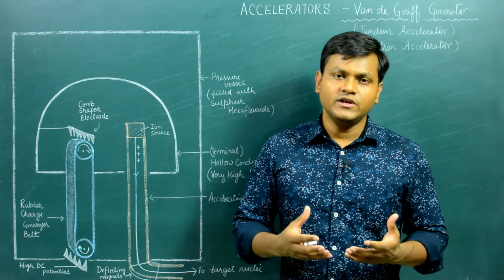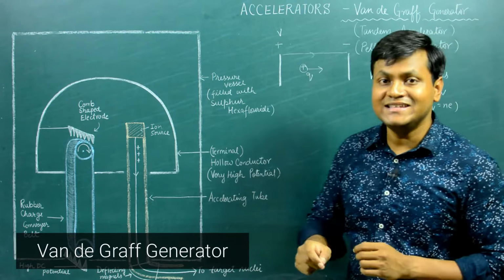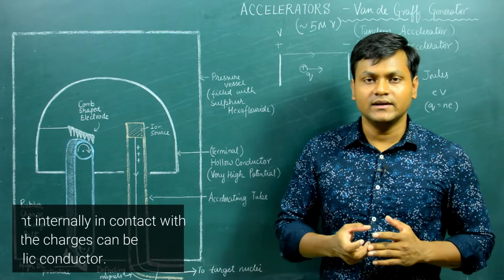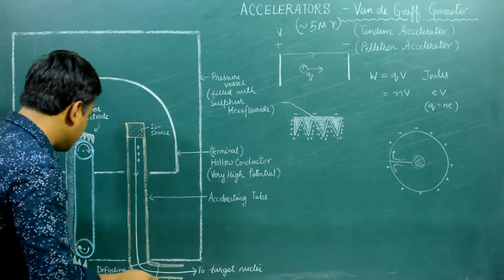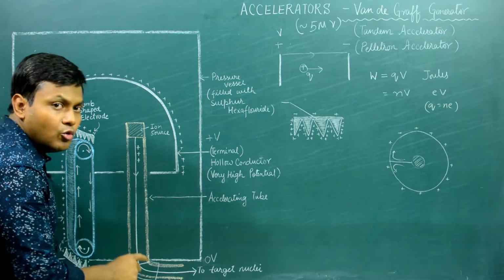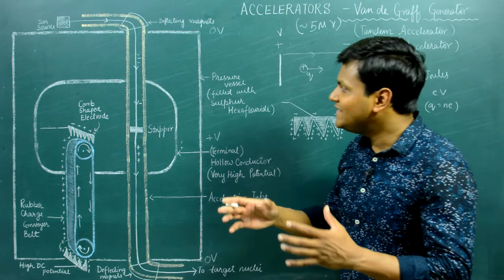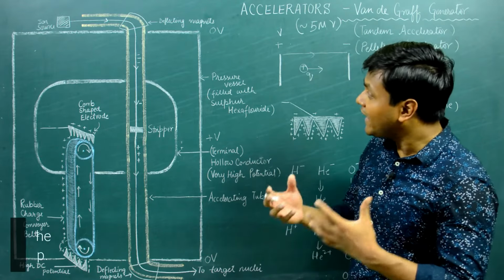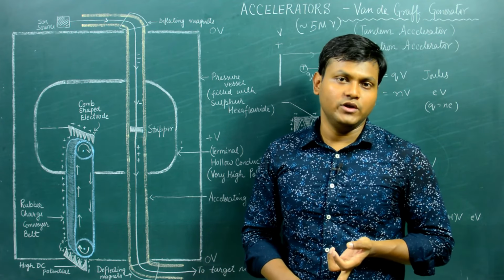Van de Graaff | Tandem & Pelletron Particle Accelerators (Principle, Construction, Working)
Van de Graaff Generator is a widely popular Electrostatic Accelerator which can reach potential differences of up to Millions of voltages. As such, it can be used as an accelerator to accelerate charge particles to high energies so that they can be used for suitable nuclear experiments.

The Principle of a Van de Graaff generator is that when a charged conductor is brought internally in contact with an external hollow conductor, then all the charges are transferred to the outer surface of the external hollow conductor.

In this video, I discuss the Principle, construction and the working mechanism of such a van de graff generator. I also discuss how it can be converted to modern day accelerators like, Tandem Accelerator, and a Pelletron Accelerator.

Follow my other videos here...